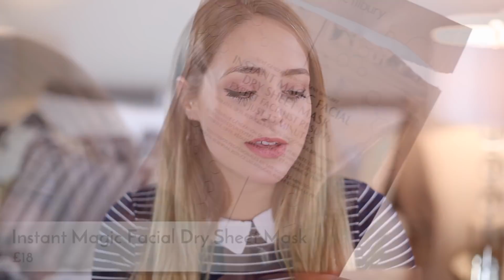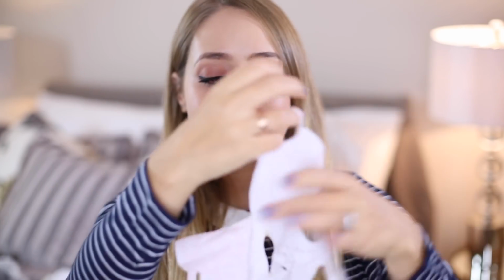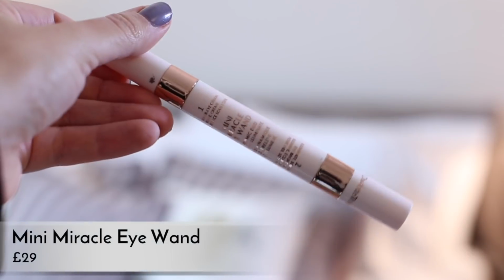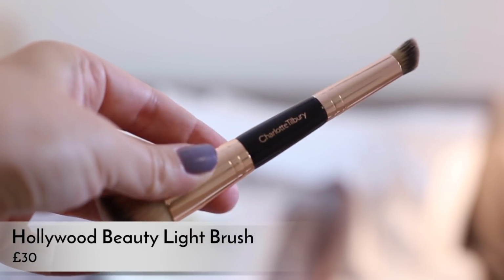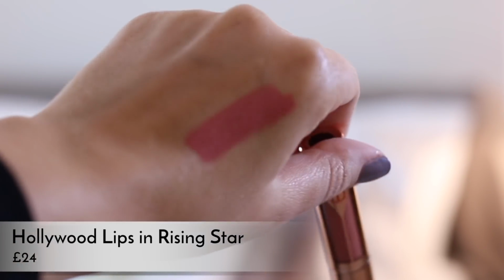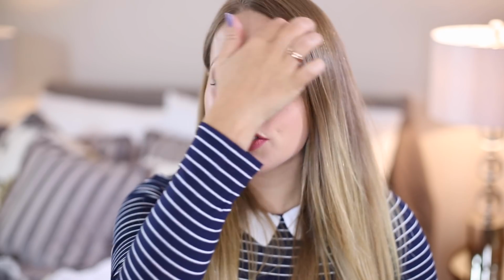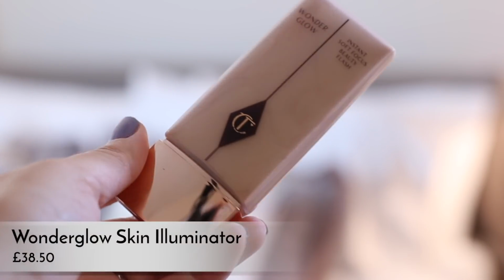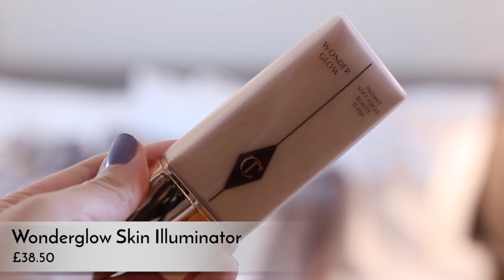Best & Worst: CHARLOTTE TILBURY | Fleur De Force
Charlotte Tilbury came VERY, very highly requested for this series! Hope you like it! Let me know what are your faves from Charlotte Tilbury?